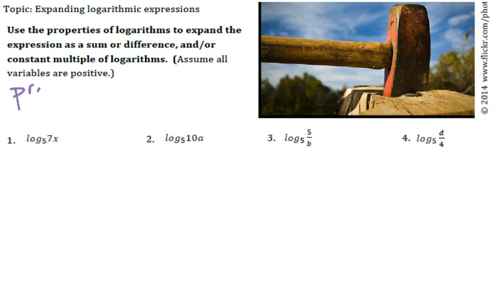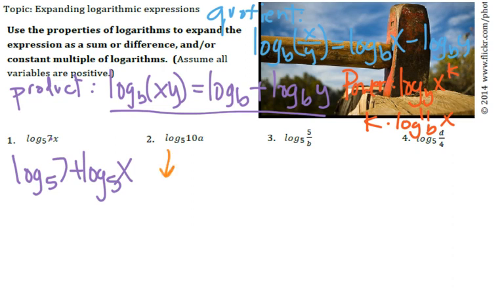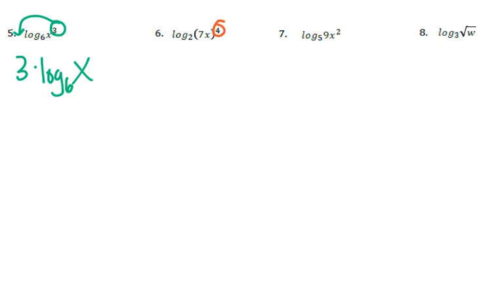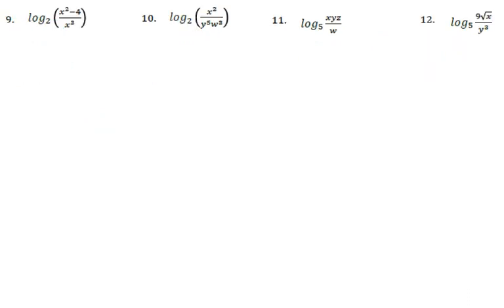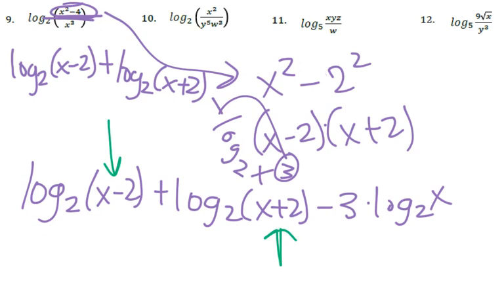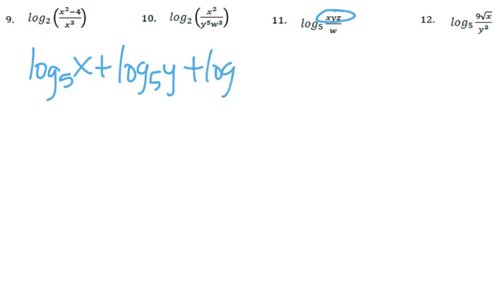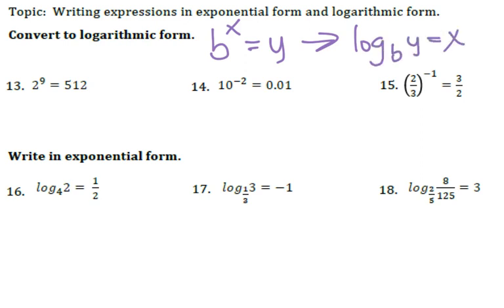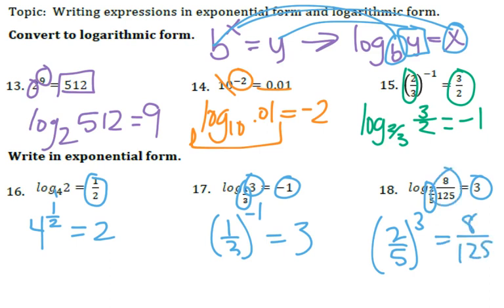Math 3 Logarithmic Functions 2 3